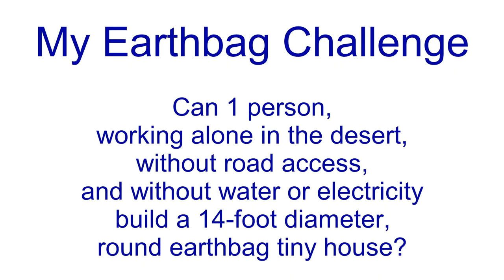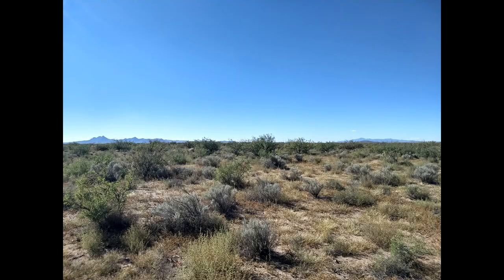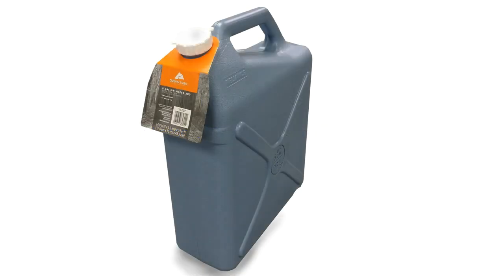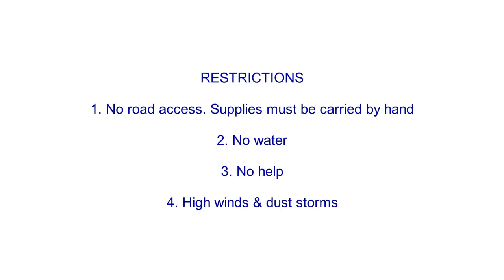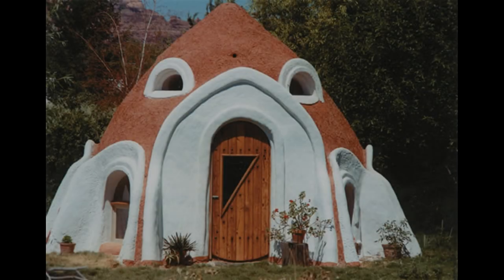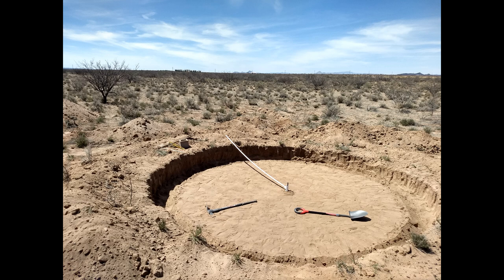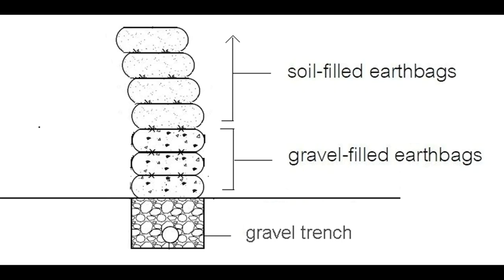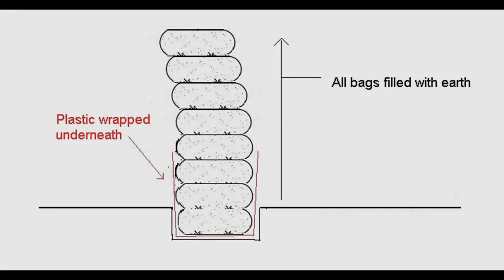Earthbag Challenge - Part 1: Can 1 person build a 14-foot earthbag tiny house for less than $2,000?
UPDATE: JULY, 2022: Due to work obligations in another part of the United States, I ended-up selling this property.

This is my Earthbag Challenge:

Can 1 person, working alone in the desert, without road access, and without water or electricity build a 14-foot diameter, round earthbag tiny house. for less than $2,000...and within 3 months?

I'm going to try.

Part 1:

My goal is to build an earthbag tiny-house on this plot of land in the southwest United States, close to the border of Mexico.

There are several restrictions that are going to make this more challenging than a typical earthbag project. The first restriction, which is probably the biggest, is that there is no road access to the build-site:

The site is over 3/4 of a mile (or 1.2 kilometers) from the nearest paved road.  This means that I cannot  get any large supplies or materials that require truck delivery.  This limitation is why I chose to build with earthbags instead of other construction methods.  Carrying in other types of construction materials would be very labor intensive, but carrying in several hundred empty earthbags is very easy.

The second big limitation is that there is no water at the site.  Water is added to the dirt when filling earthbags in order to make bags harden better.

I have two 6-gallon containers that I will use to hand-carry water to the site.  Each filled container will weigh about 41 pounds (a little over 18 kilograms).  Carrying those containers a short distance is no problem, but carrying them across the soft sand from my van to the build-site will not be enjoyable.

The third big limitation is that I do not have other people to help me. Most earthbag projects use a team of volunteers, which makes the work easier and the speed much faster. However, I am in a very remote area, about 17 miles from the nearest small town, and I don't even know anyone in that town.

Another big challenge is the wind.  I'm beginning this project during the windy season.  During my first few days at the site, winds occasionally blew up to 45 MPH, creating dust storms where I could not see more than a few meters ahead, even though there was not a cloud in the sky.

Inhaling flying sand and silica can be very bad for the lungs, so I am going to wear a respirator while working. This, along with a cover to protect my head from the intense sun exposure, makes for an interesting look.

The land has slight variations in elevation, so I chose the highest area to begin building on. Doing this, should help to protect the building from flooding during the monsoon season, which occurs every summer.

I am planning to build a 14 foot diameter circular earhtbag dome.  Something similar to this.  The first task is to clear an area of land and then create a circle using a spike at the center location, which has a piece of pvc pipe attached to it.  This circle will be my guideline for the walls.

I want the floor of the building to be between 2 and 3 feet below ground, so I am going to dig out the circle.

Once the earth removed from the circle, I still had to hand-sculpt the circle's edges and then try to make the inside floor as level as possible. Also, I dug out another several inches around the interior edge of the circle. This will allow the first layer of earthbags to sit in a sort of pocket, giving the first layer a bit more stability.

My main tools from this point forward are a pick-ax, ashovel, and a tamper. The pickaxe is used to loosen soil, the shovel is used to get soil into the  bags, and the tamper is used to compress each layer of filled-bags.

Most earthbag builders recommend putting a base of gravel underneath the first layer of earthbags, and filling the first several layers of earthbags with gravel, as well. The gravel creates a moisture barrier. This  protects the earthbags walls which are above the gravel bags from becoming moist if there is any water exposure at ground level.

If I were to use gravel in this way, I would have to have the gravel delivered 3/4 of a mile away from the site (because that is where the road ends), and then haul it, 1 wheelbarow at a time to the building site. This would take a huge amount of time and would be physically exhausting.

So, I came up with an alternative idea to protect my bags from water damage.

I purchased this roll of plastic sheeting from home depot, and layed it out around the circle perimeter.

The idea is that the plastic will wrap around the all of the lower bags and rise a few feet on both the inside and the outside, preventing water from getting into the lower-level bags.

Will it work? I hope so

Now, I am ready to begin filling the earthbags and building the walls.  I'll show you that in the next video.